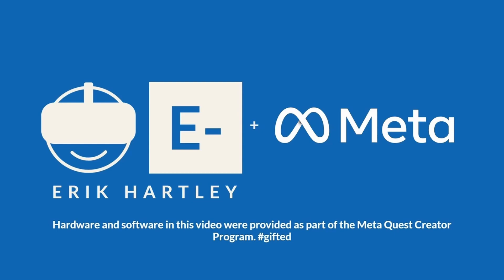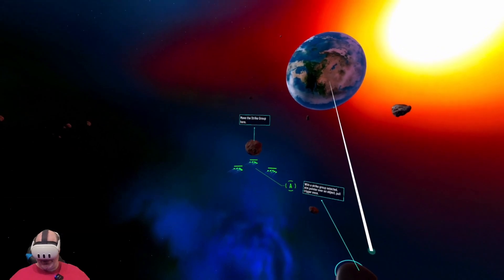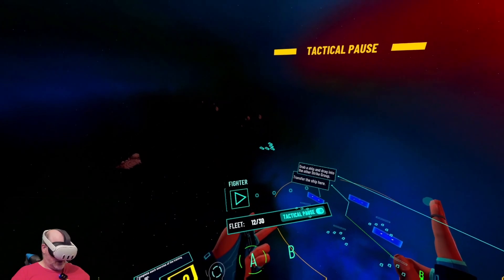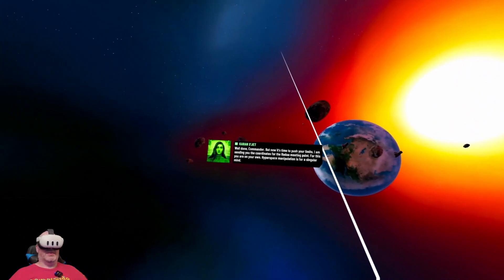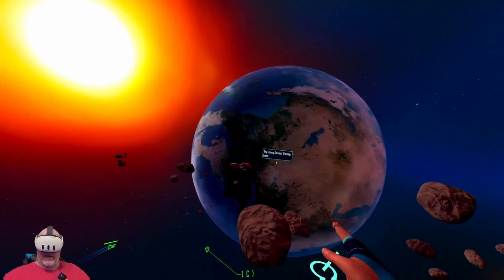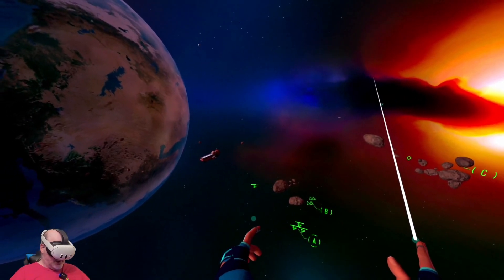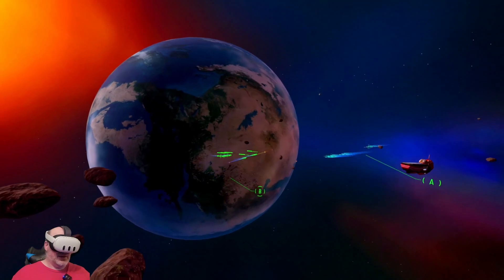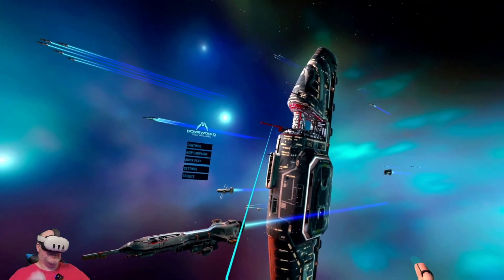Homeworld Vast Reaches on Quest 3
Hardware and software in this video were provided as part of the Meta Quest Creator Program.